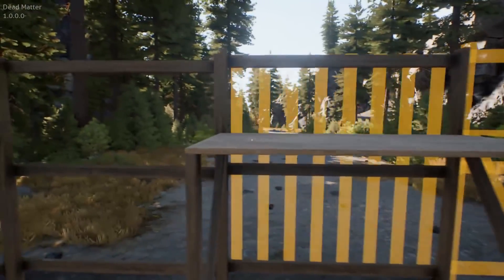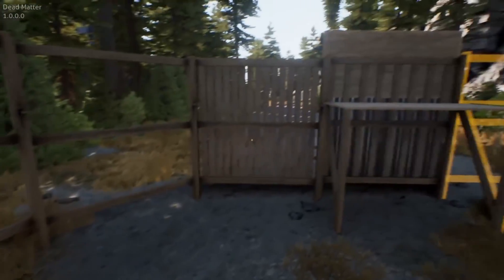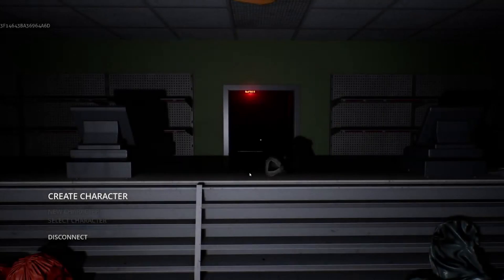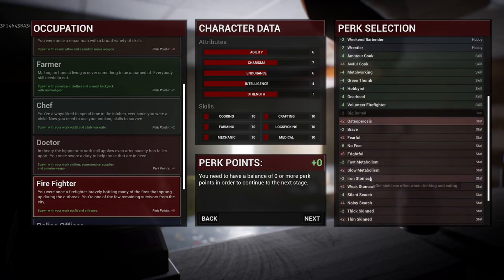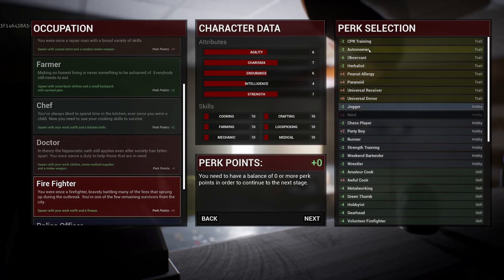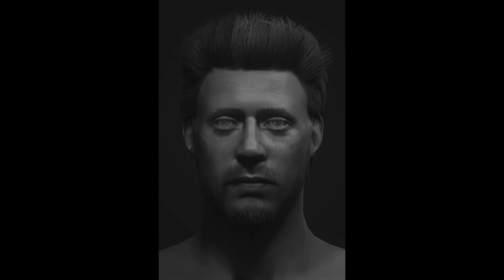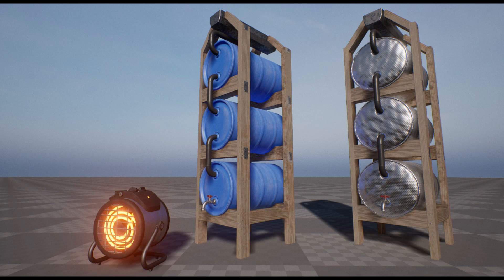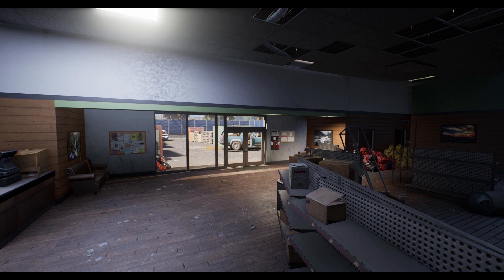Dead Matter Update - Character Creation & Customization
This week's video looks at the character creation and the detail behind character customization. As always I will cover the most recent update along the way and take a look at what the developers of Dead Matter have been up to this week.

Dead Matter is a zombie survival game set in Alberta, Canada. The game is currently in development, due for Closed Alpha in July 2020.

Still have more questions? Please ask in the comments!

Important Links